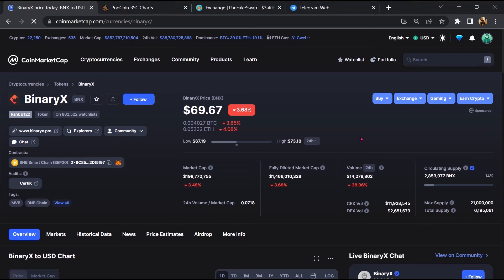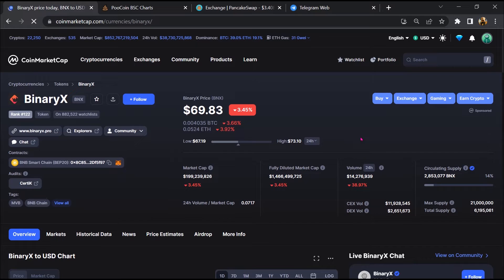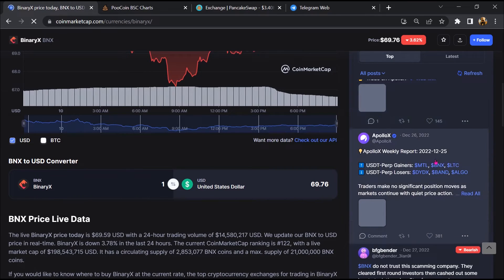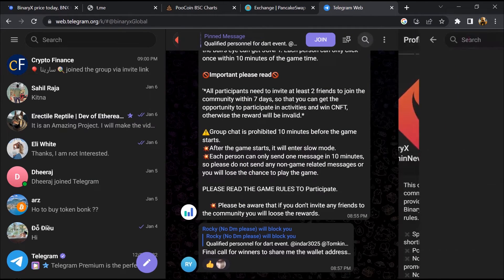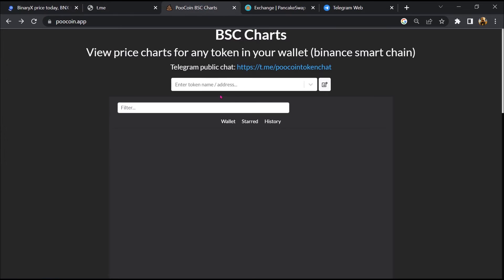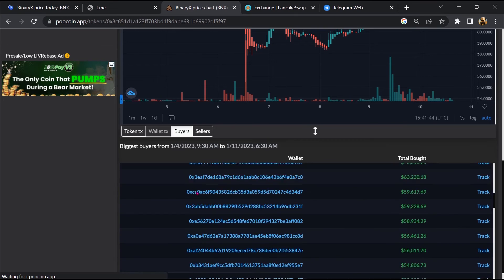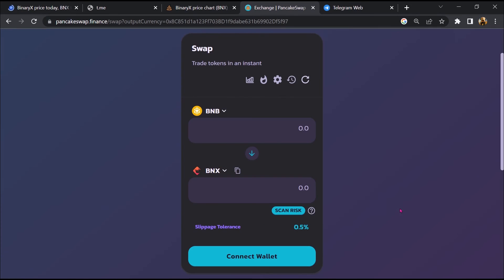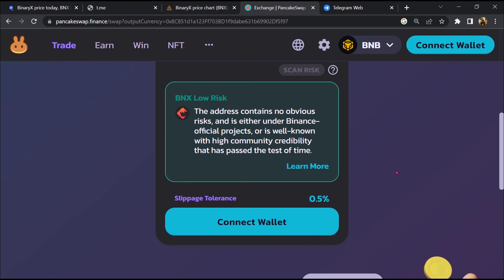Is BinaryX (BNX) Token Scam or Legit ??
In this video, I am going to share that BinaryX (BNX) Token is legit or a scam. I have made videos based on online data, I am not a financial advisor investing in crypto at my own risk.